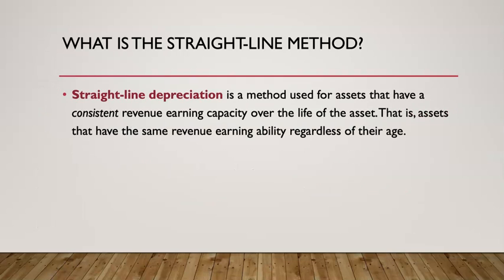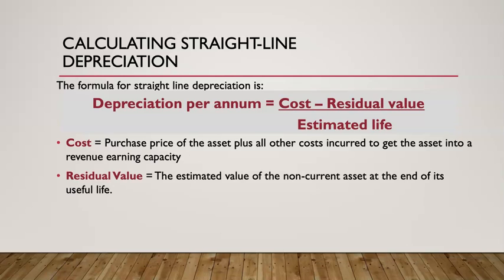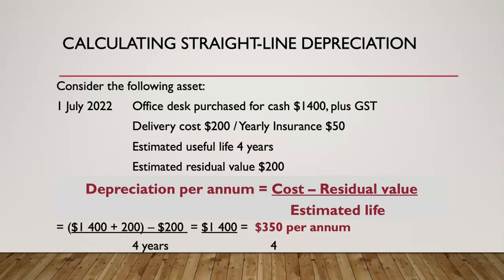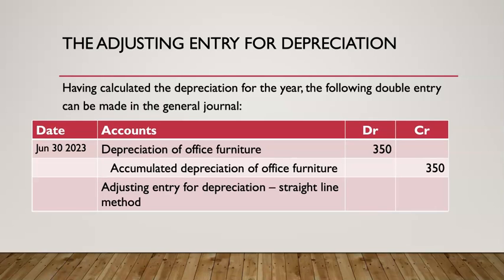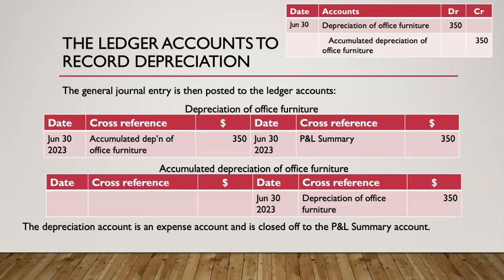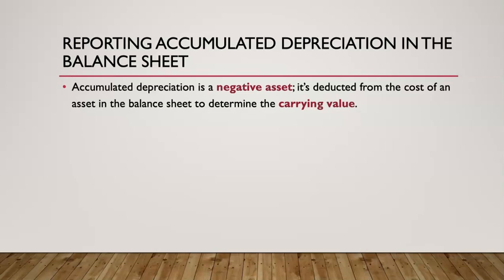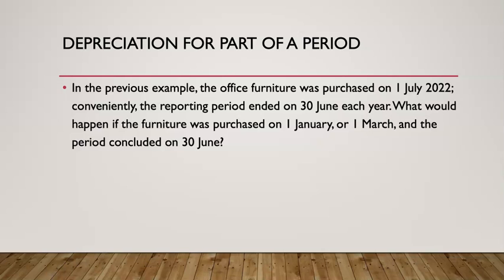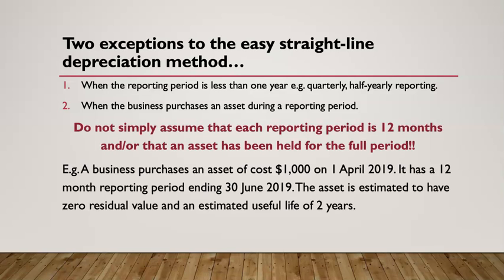VCE Accounting - Unit 4 - Recording Straight-Line Depreciation